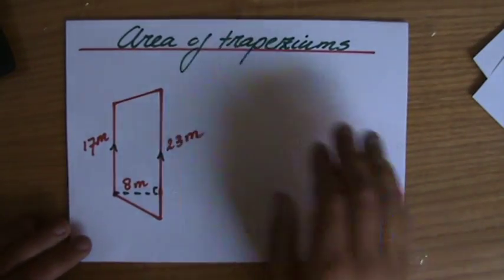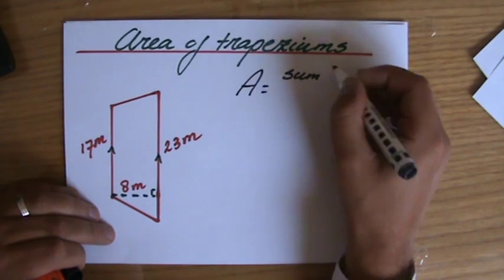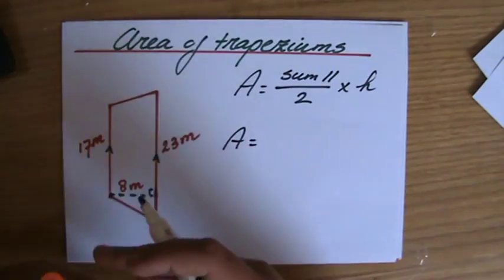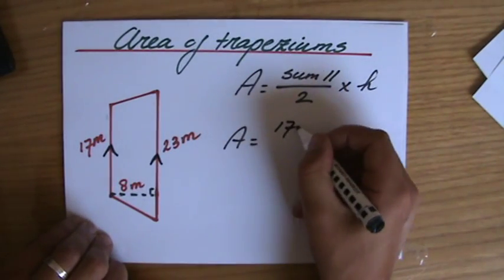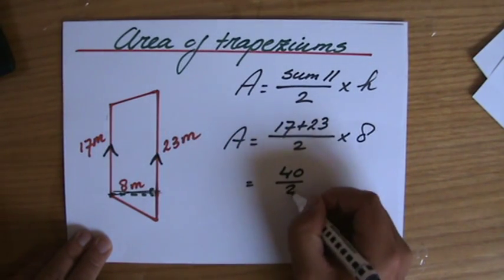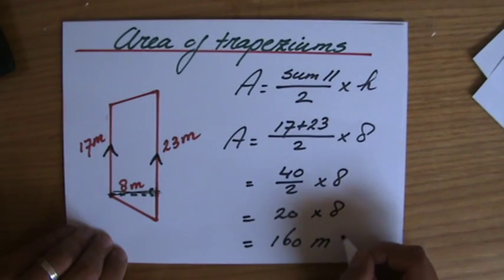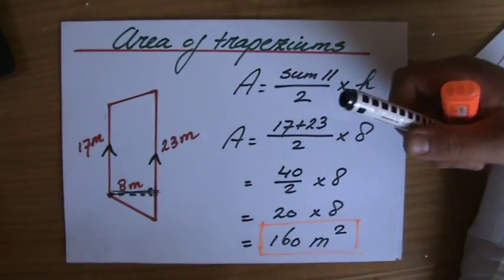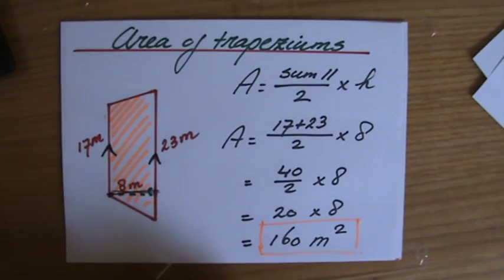Finding the Area of a trapezium - Maths Help - ExplainingMaths,com IGCSE and GCSE Maths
Understand how to calculate the area of a trapezium.  I will explain to you what the formula looks like and how to use it to calculate the area of a trapezium so you can pass your maths exams too!  for all my other FREE maths resources.  Hope to see you soon! Mr John